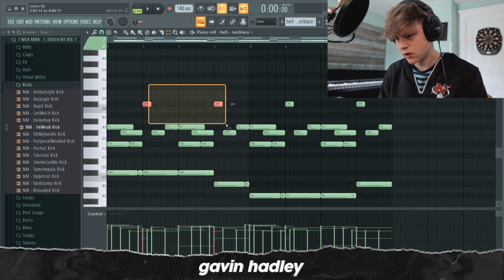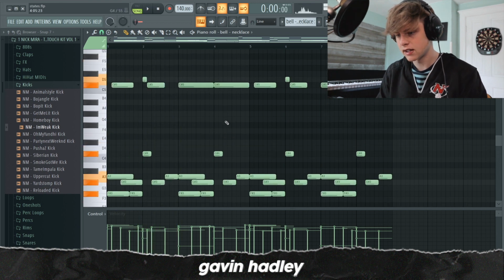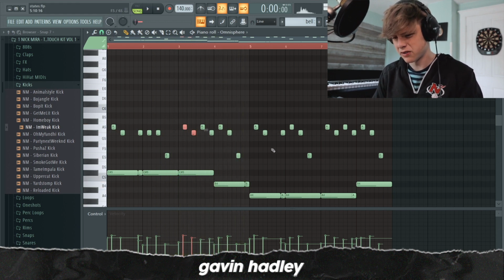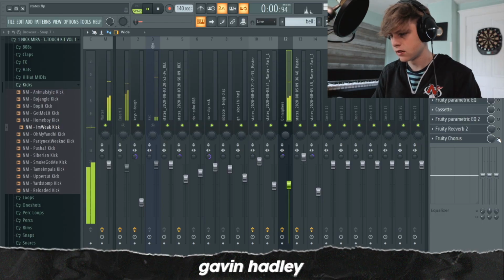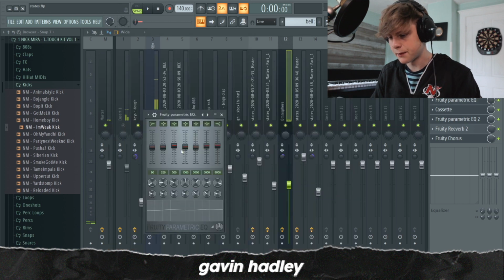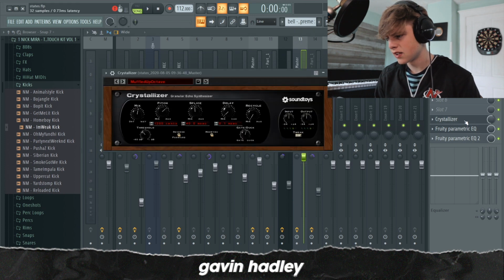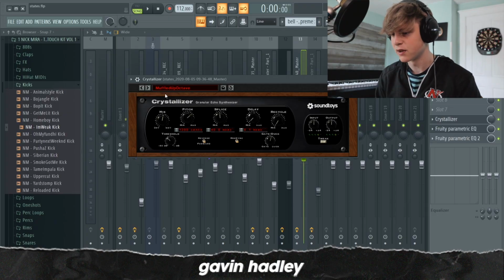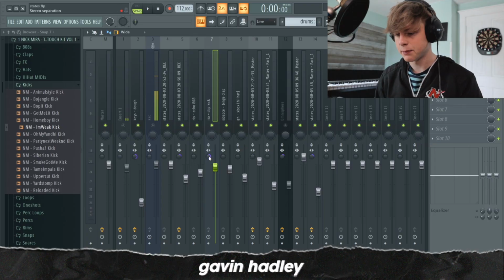How To Make HARD AMBIENT SAMPLES Like CUBEATZ For FUTURE | FL Studio Tutorial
Today I show you guys how I made this cool ambient beat for an artist like Future!